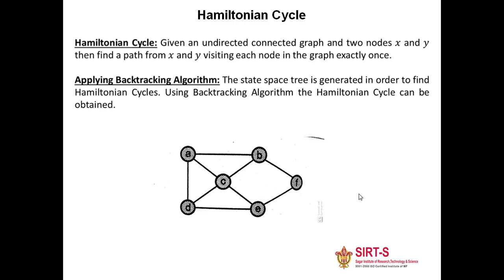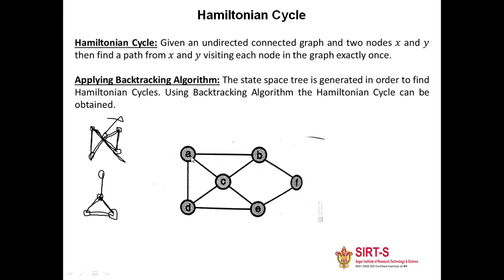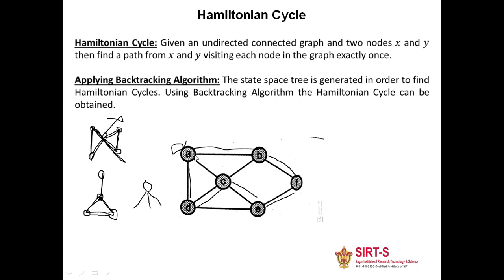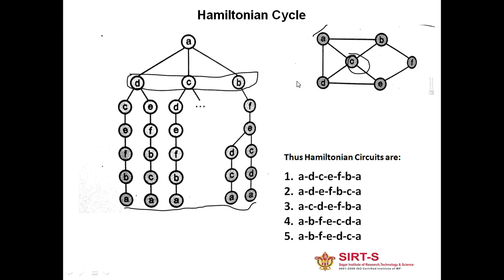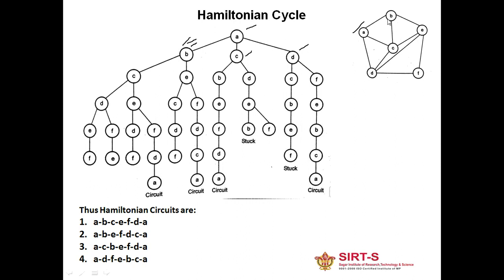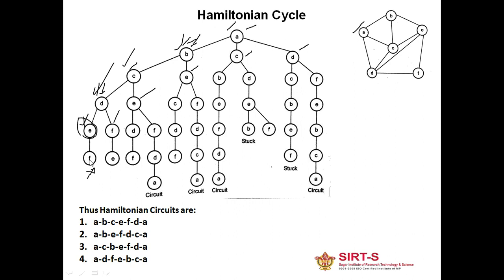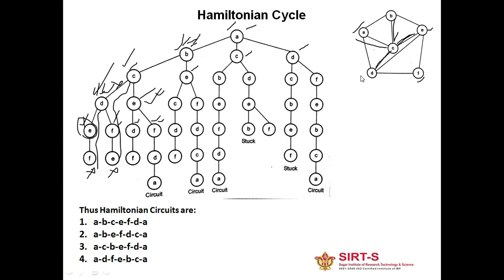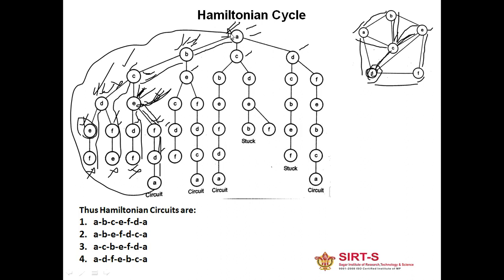Hamiltonian Cycle Problem